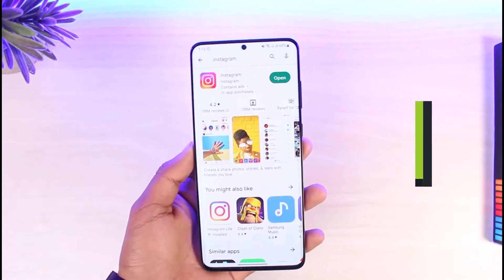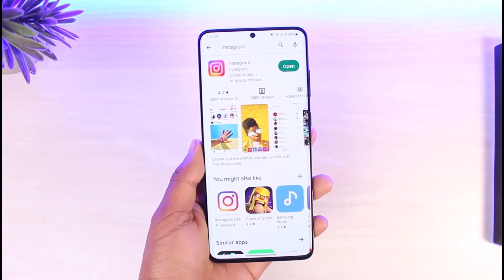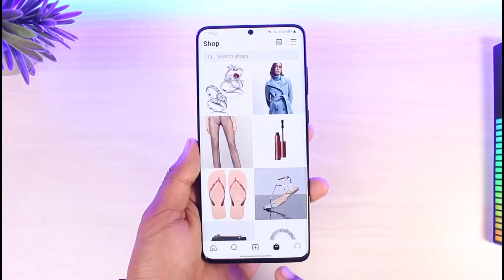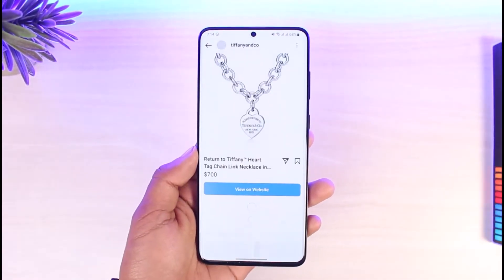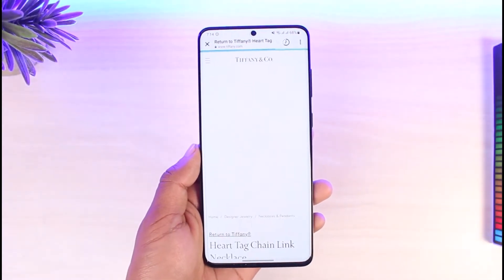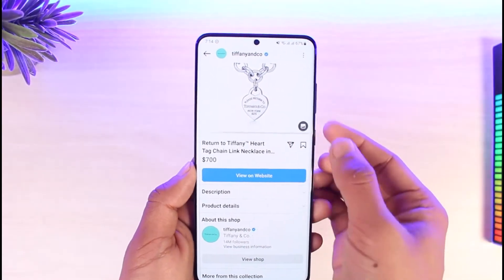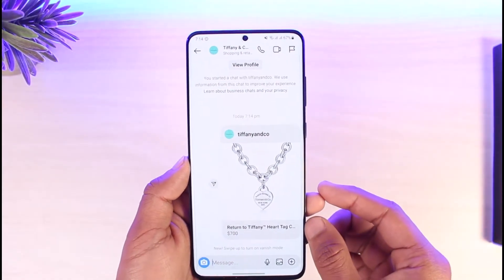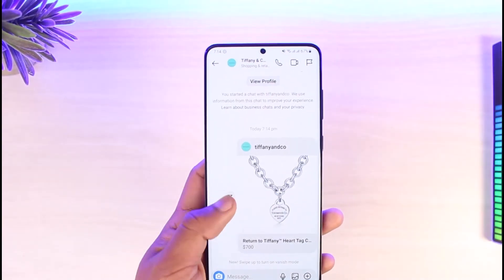How to Order Online Shopping in Instagram !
➜ This video guides you through an easy step-by-step process to order from online shopping pages and websites on Instagram. So make sure to watch this video till the end.

~ Chapters:
0:00 Introduction
0:11 First Way
0:45 Second Way
1:10 Conclusion